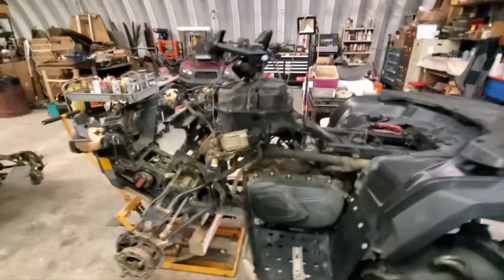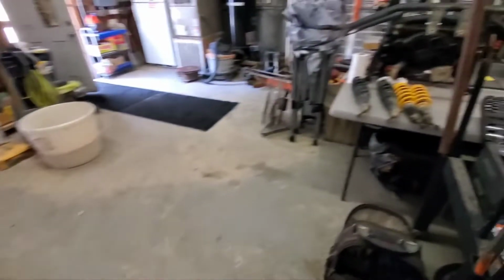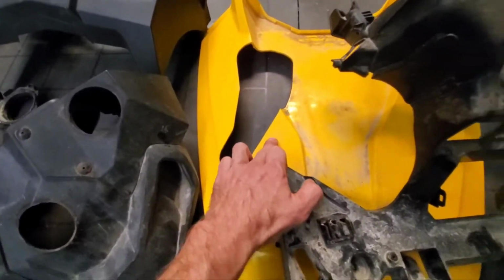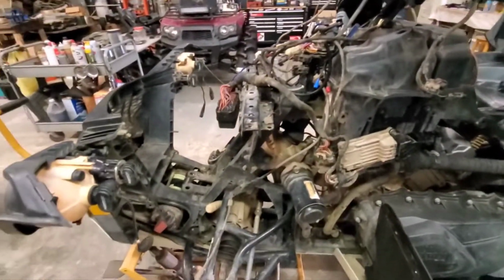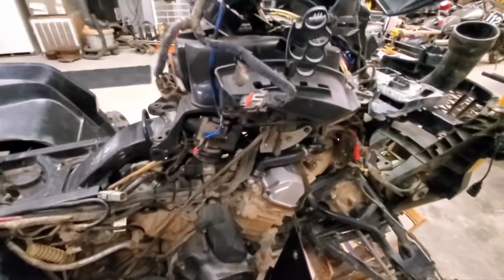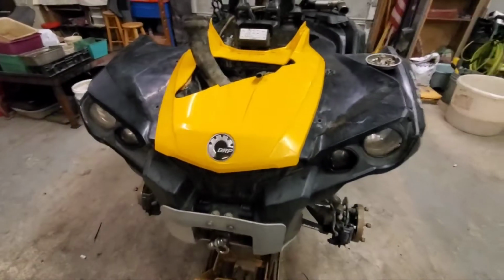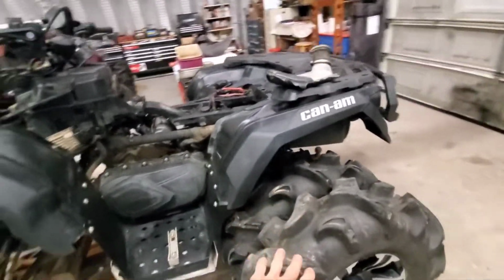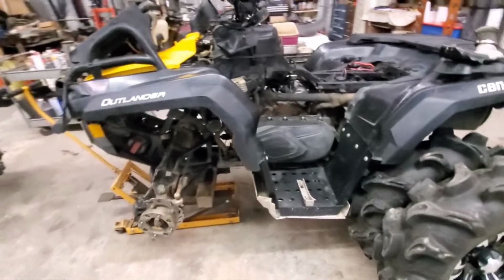Can-am Outlander 1000 xt conversion into a 1000 XMR pt.2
moving along with xmr conversation on my 2012 can-am outlander 1000xt.